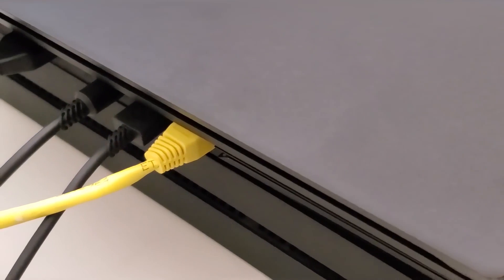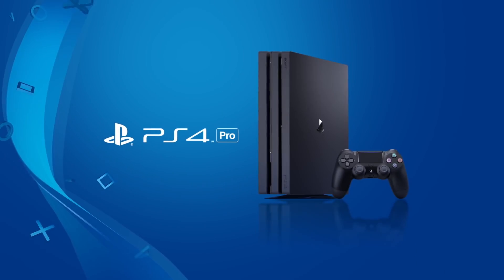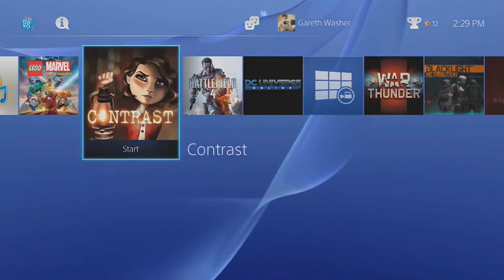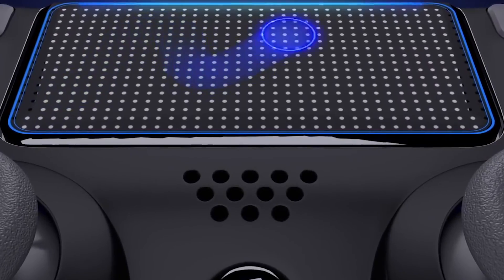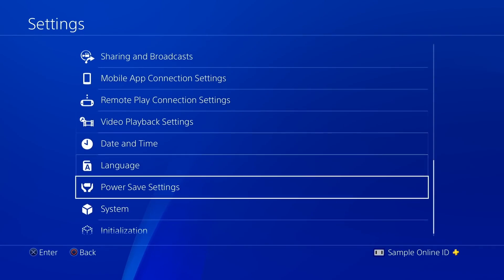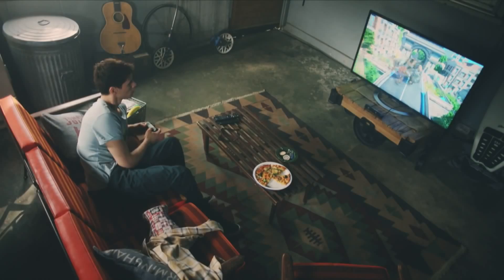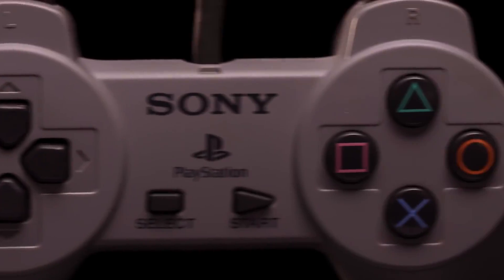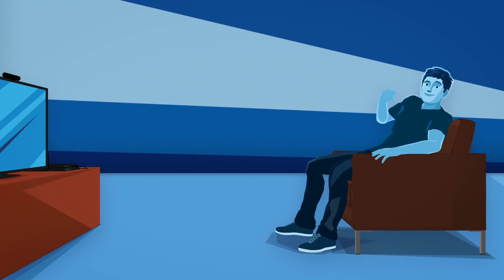PS4: 10 Console Secrets Everyone Missed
Everything YOU need to know about Sony's PS4 that you've missed over the Playstation consoles lifespan! Gameplay, secrets, hidden trophy's including the duelshock!

As we all anticipate the arrival of the PS5 this winter, it’s time we all cherish our last months with PS4 and get the most out of the console. Learn some secrets you’ve never tried before, some shortcuts not published in the official manual, and cool ways to ensure your PS4 always stays online.

Sick of using the D-Pad to type your way through searches or chat? Well, we offer MULTIPLE options to avoid the annoyance and save you a TON of time in the process. Nostalgic for the old days of Playstation? Well, we know a way to completely change the system start-up process and kick things old school. Love to use the microphone on the PS4? Well, we have some secret settings and voice commands to completely change the way you game. The PS4 doesn’t just connect to Wi-Fi, you can actually connect to hotspot connections through your cell phone. Now, this is only recommended for those with unlimited data plans -- otherwise you’ll be racking up way too many gigs of extra charges. So join us at TheGamer as we unleash all of these PS4 secrets you may have missed. Enjoy them all before you ditch your PS4 for the PS5 this autumn!

By the end, you’ll have completely mastered your PS4 and can share these tips with whoever you sell your console to so you have more spending money for the PS5. And hopefully a bunch of the tips work with the PS5 -- including a fun way to use Nintendo Switch controllers with your PS4 games.